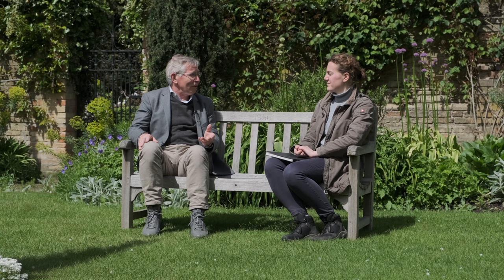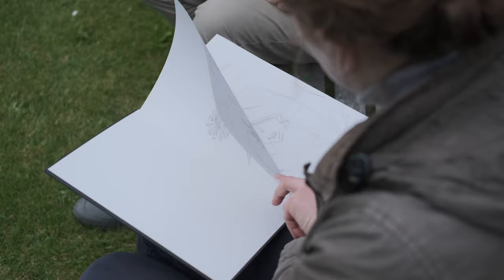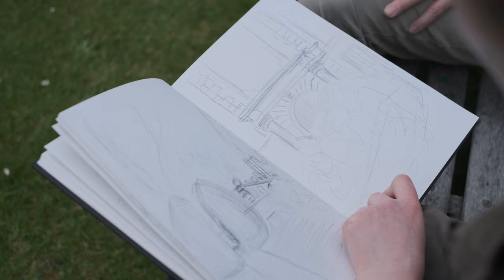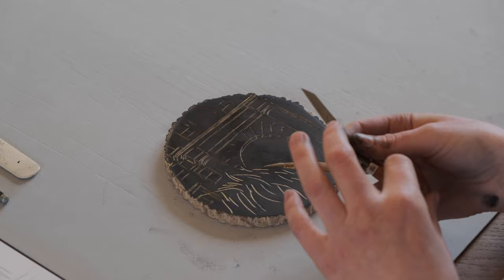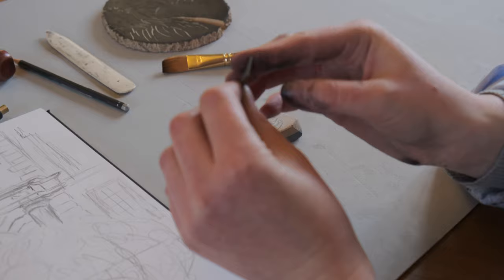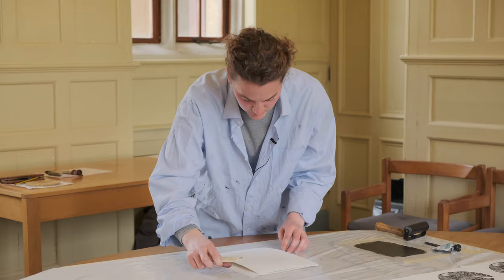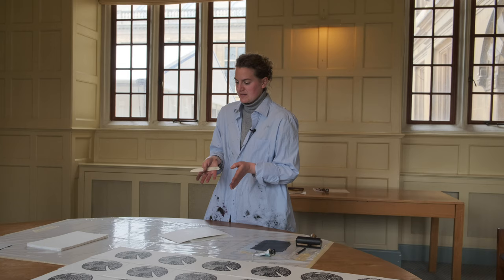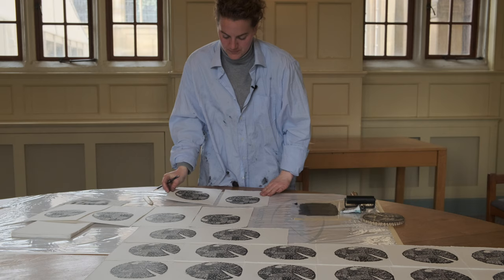Boxwood Endgrain engravings capture Clare College, Prof Howard Griffiths and Antonia Weberling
A chance conversation during a tour of the Fellows’ Garden led to a fascinating collaboration between Prof Howard Griffiths, PhD student Antonia Weberling and the Gardeners. This has resulted in a limited set of prints capturing views of the College, by this College team, on boxwood which had grown in the Fellows’ Garden. The boxwood trees were being felled to allow access for the River Café development, and whilst Howard was explaining the steps being taken to protect some other landmark trees, Antonia pointed out that the boxwood was the perfect medium for engraving. The Gala Week presentation will show how they joined forces to prepare the wood and generate engravings from views sketched of the College, leading to a limited set of prints available for alumni to purchase to support the College.